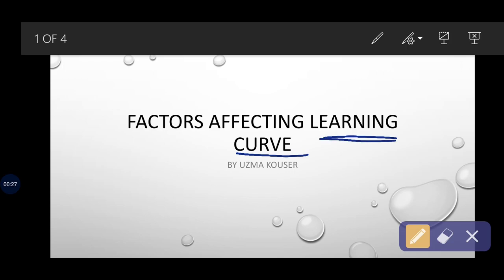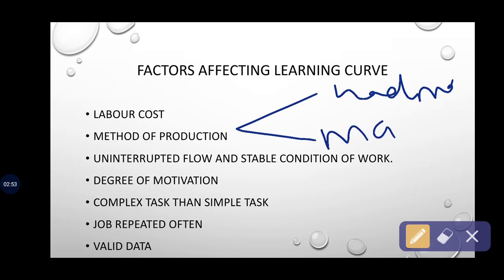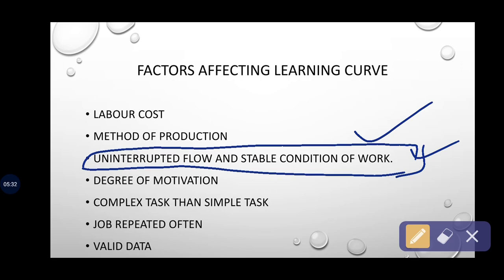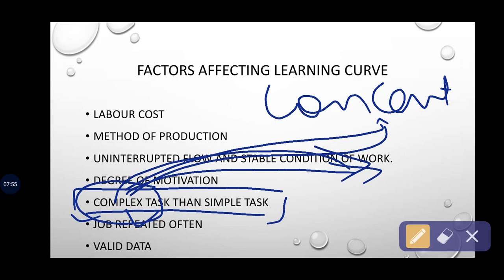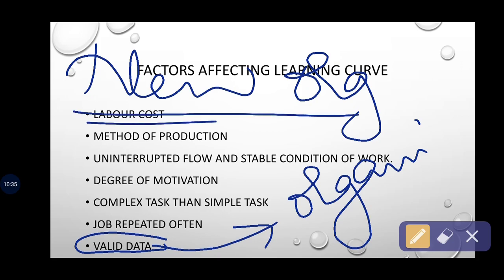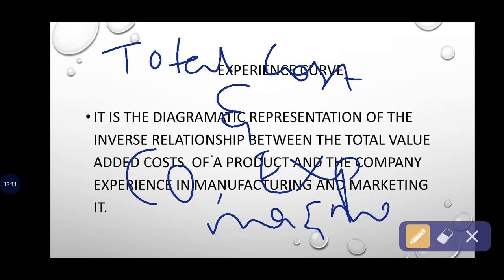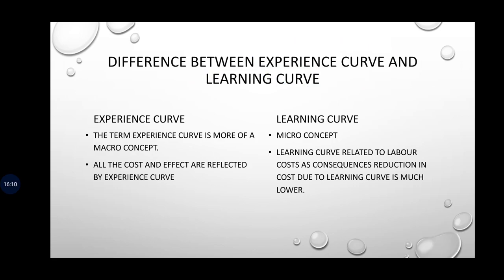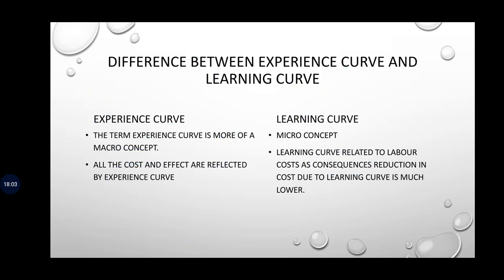Chapter 3 II factors affecting learning curve. Difference between the experience & learning curve